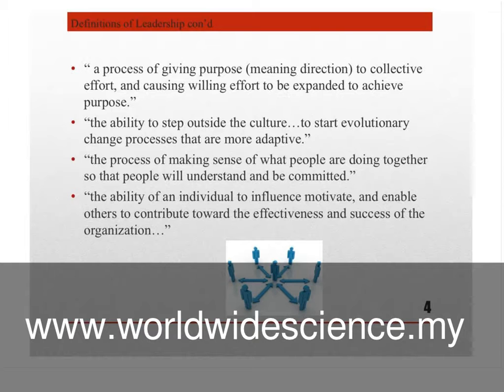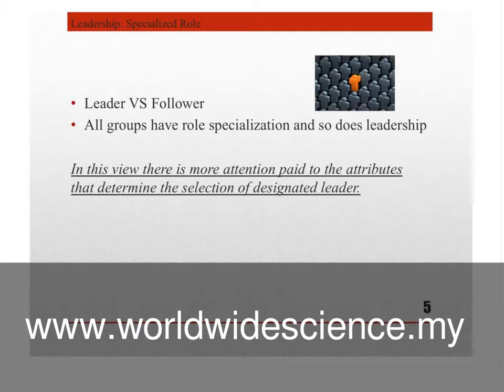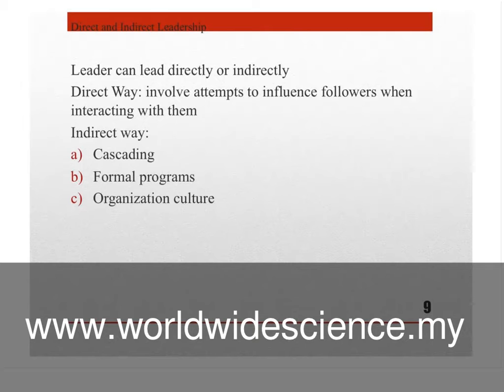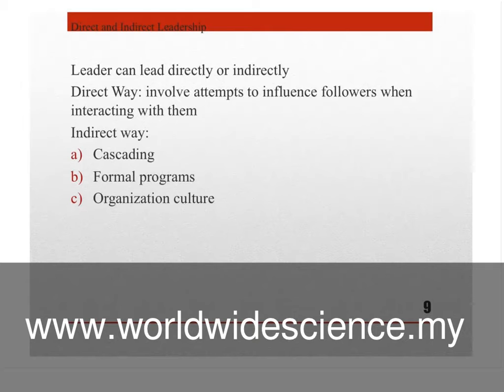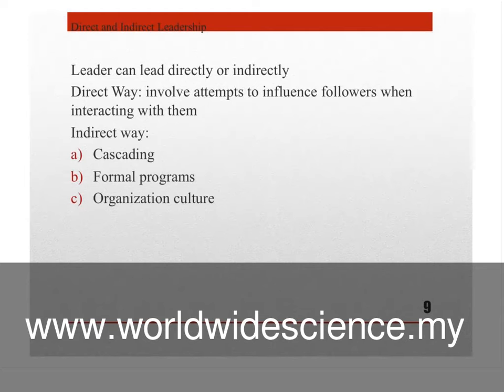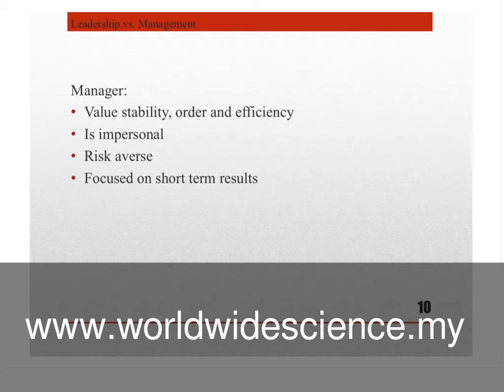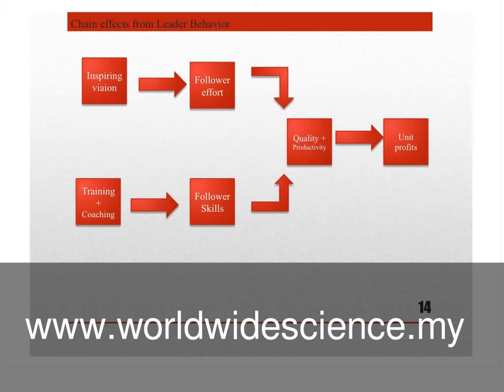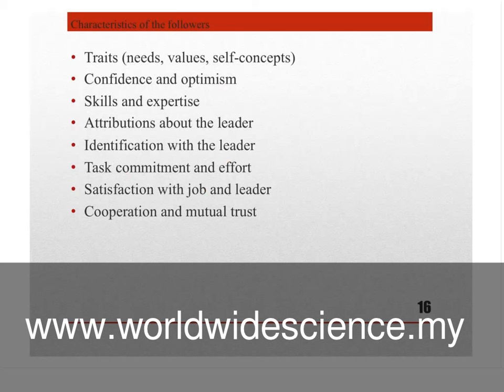Leadership Class No.3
Leadership
World Wide Science
Online MBA
Class No 3
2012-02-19